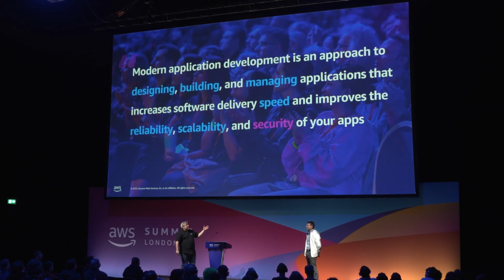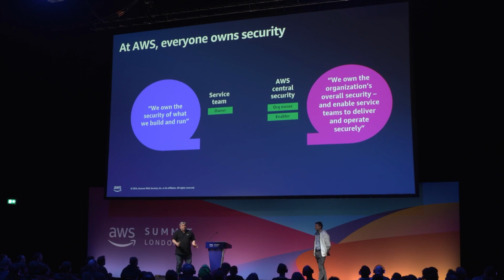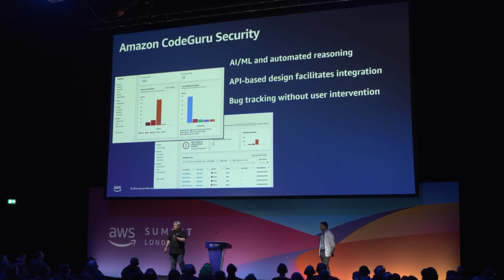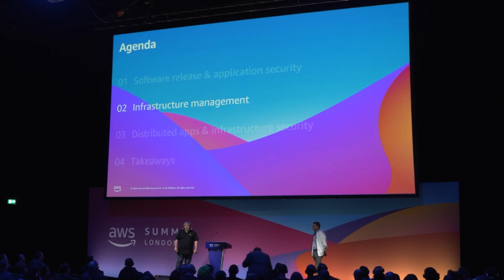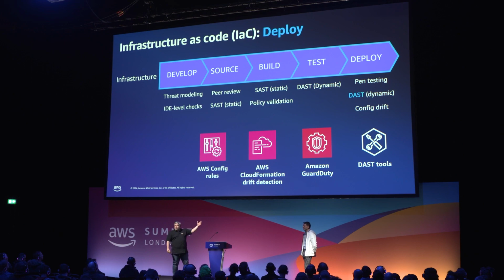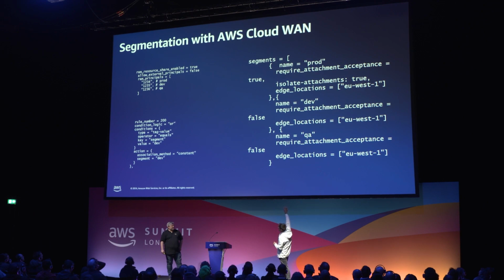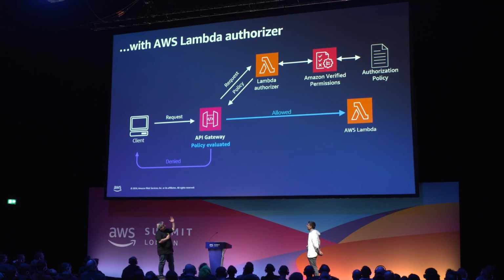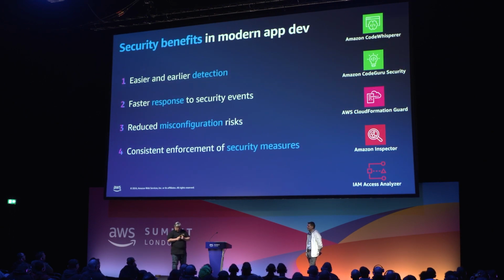AWS Summit London 2024 - Improving security through modern application development (SEC202)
Improving security through modern application development

In this co-presented session with Adrian Asher, CISO of checkout.com, we will explore security practices used in modern application development and how these address common security challenges found in legacy applications. We'll cover patterns for integrating security early in the development lifecycle, applying security at all layers in containerized and serverless applications, enforcing API security, implementing secure coding practices, and more. By embracing these modern security practices, teams can accelerate software delivery and enhance security posture.